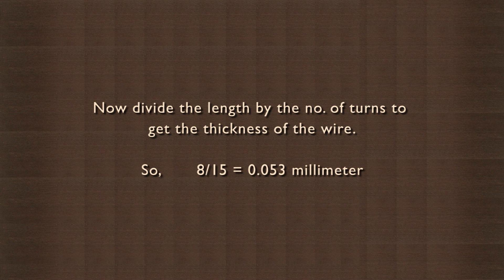Measuring the thickness of a wire | Metrology | Physics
The video describes how the thickness of a wire can be measured. A thin wire is spirally wound around a pencil. Each coil of the wire is counted. The coils are then compressed together so they lie compactly on the pencil. The length of the pencil covered with the wire coils is measured on a scale. When this length is divided by the number of coils of the wire, we get the thickness of the  wire.